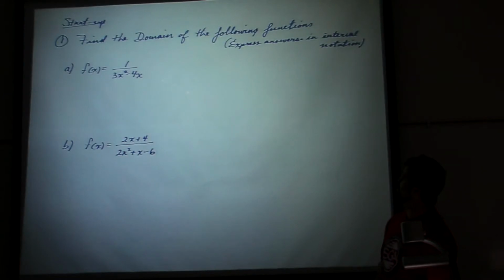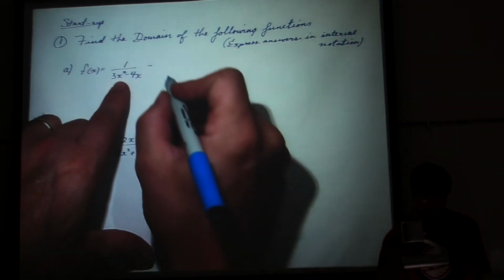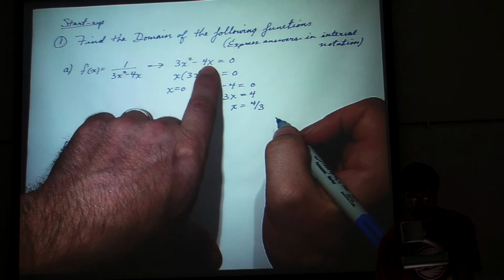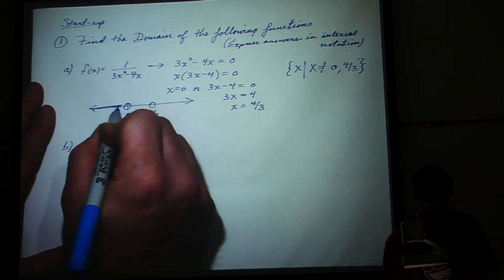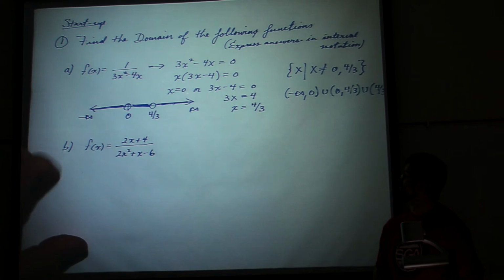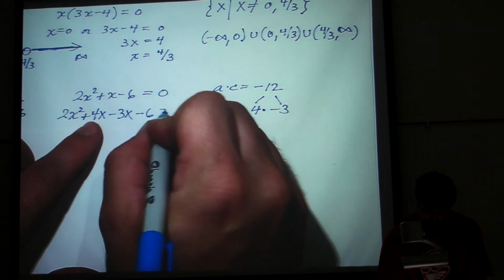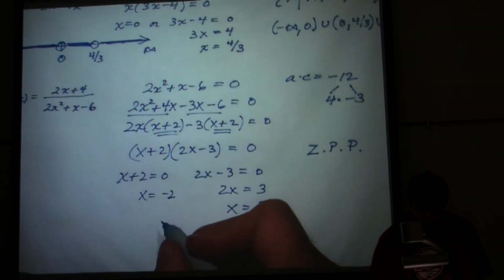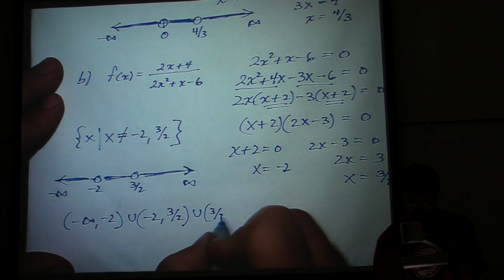Domain of Rational Functions Start-up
MAT 1033 Start up problem reviewing material from section 7.1 - Finding the Domains of two rational functions